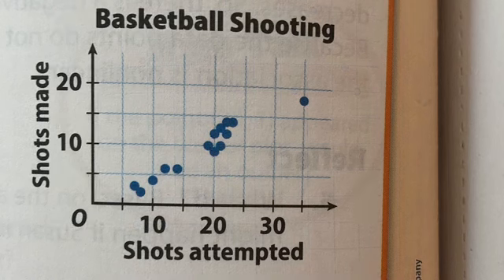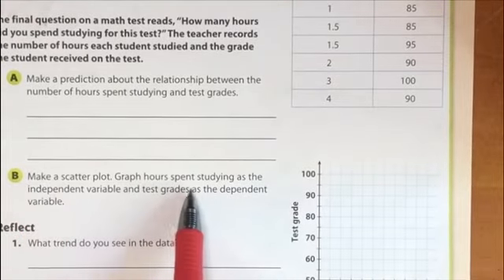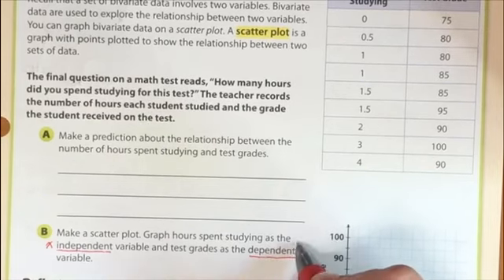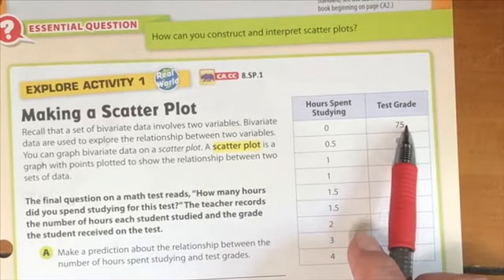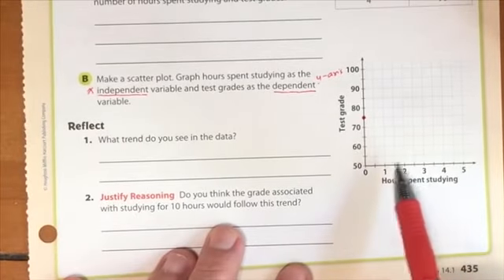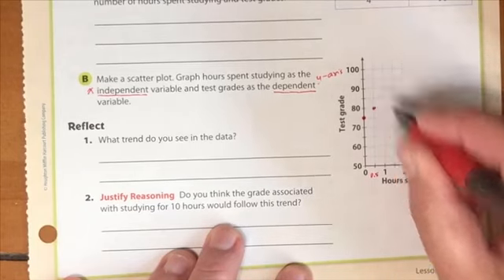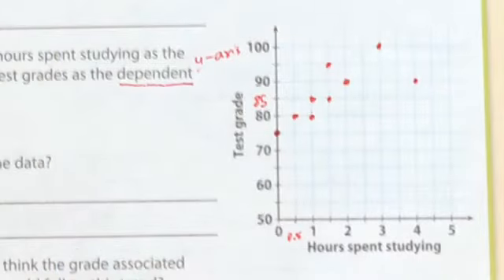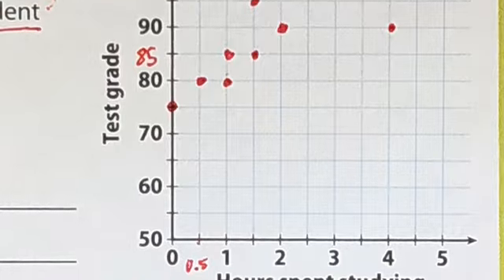Math Making Scatter Plots p435